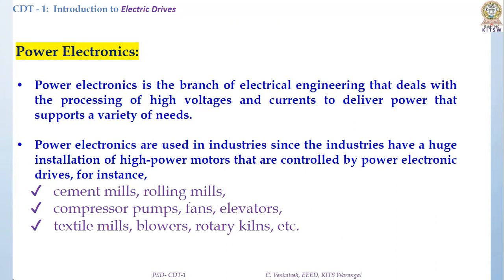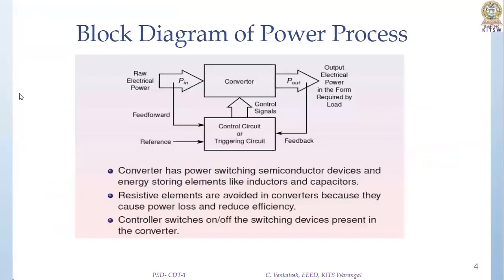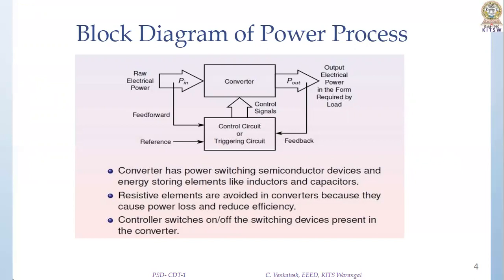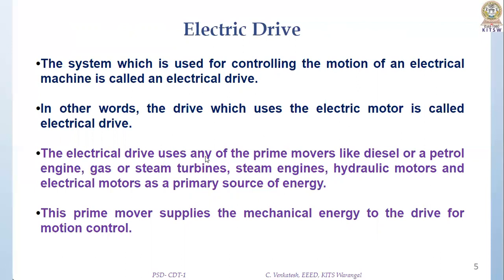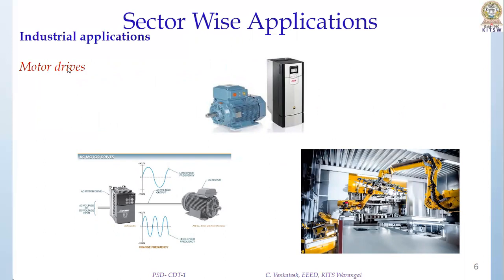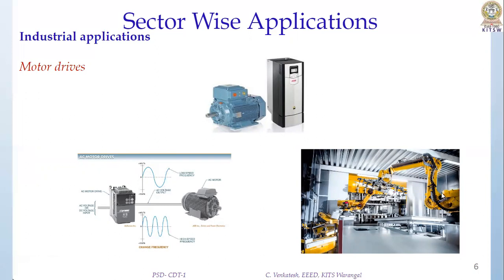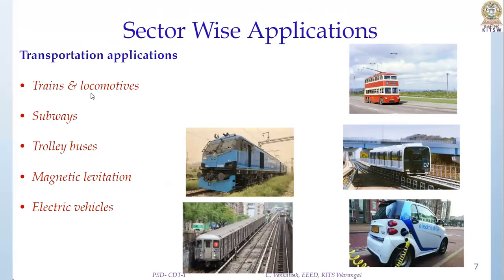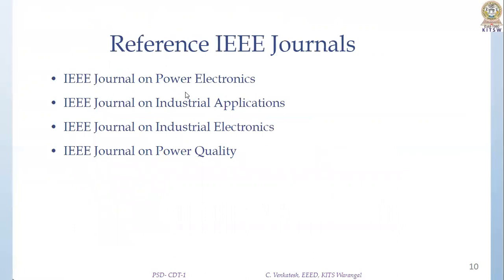PSD CDT1 unit1 Video Introduction to Power Semiconductor Drives